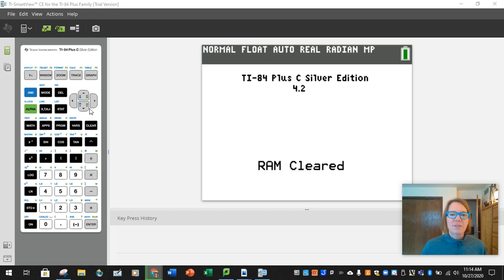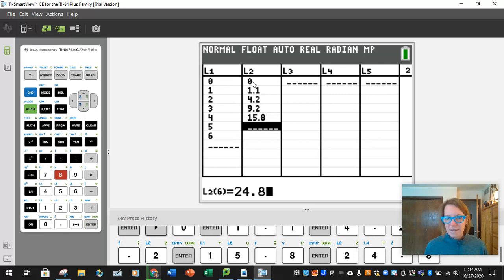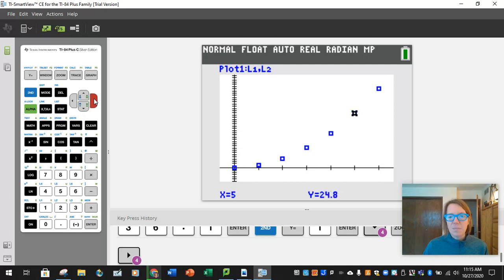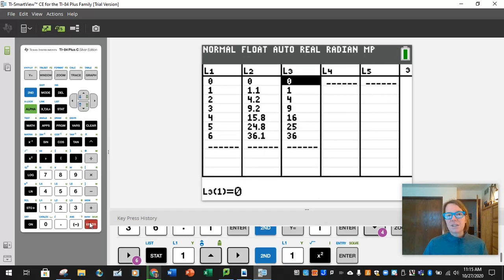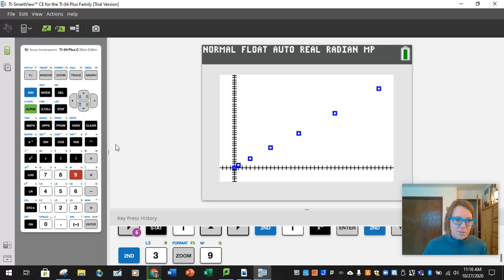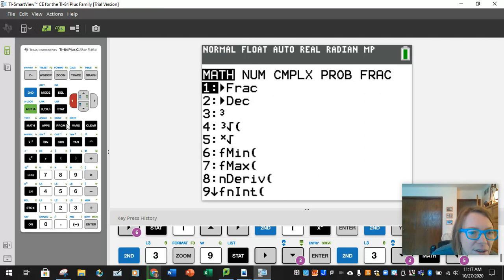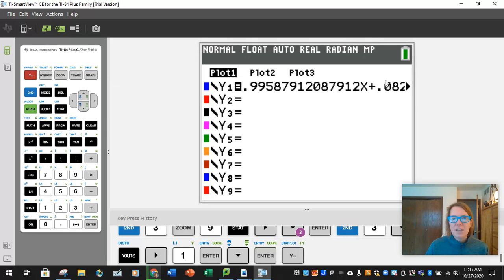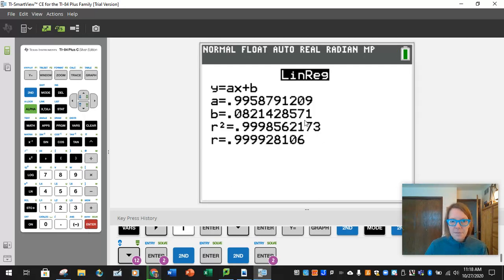AP Physics 1 - Graph Data on TI Calculator